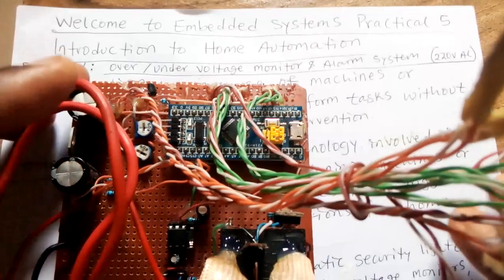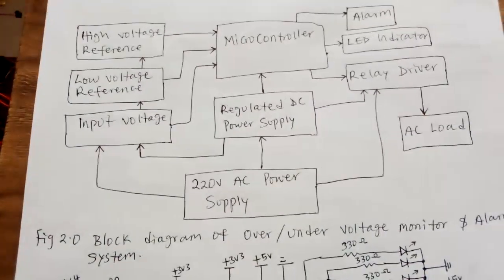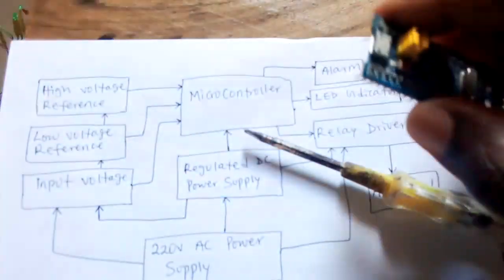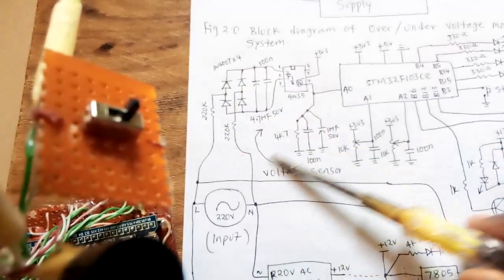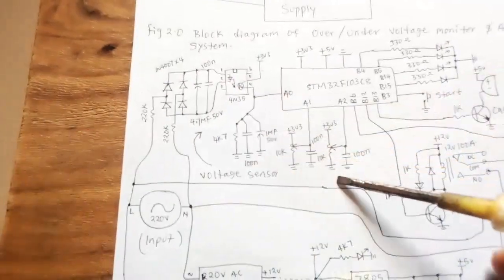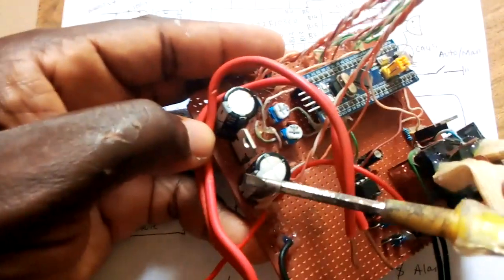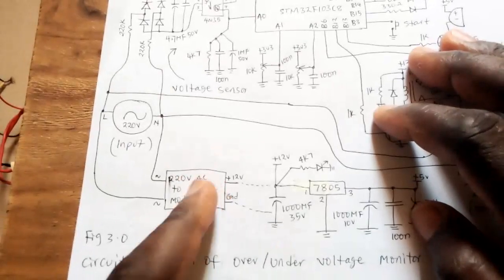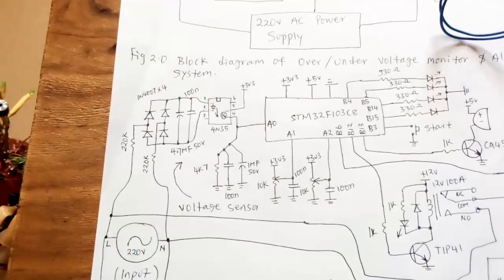EMBEDDED SYSTEM PRACTICAL 5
INTRODUCTION TO HOME AUTOMATION.
Design and Construction of 220v AC Over / under Voltage monitor & Alarm System with Automatic & Manual Modes.
By Tarilayefa Edward